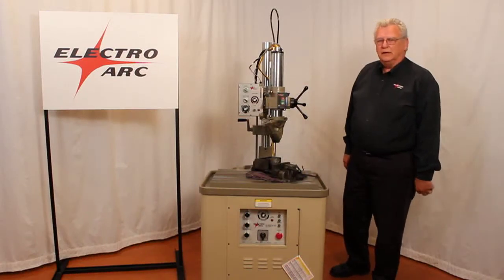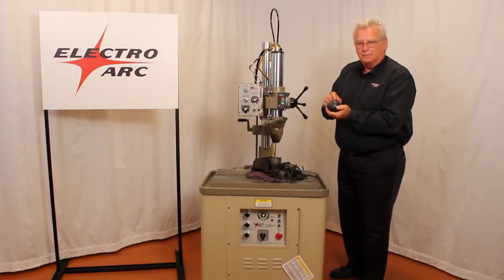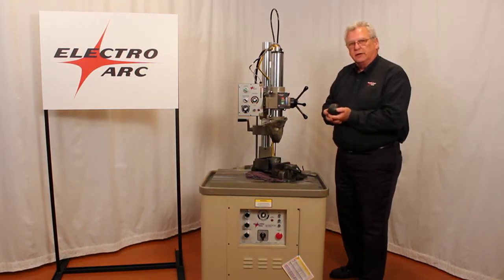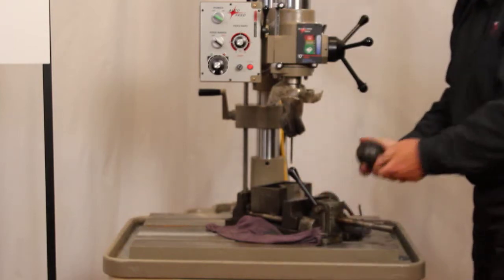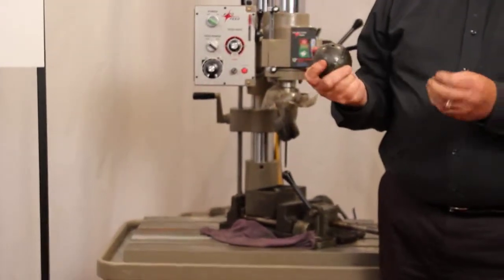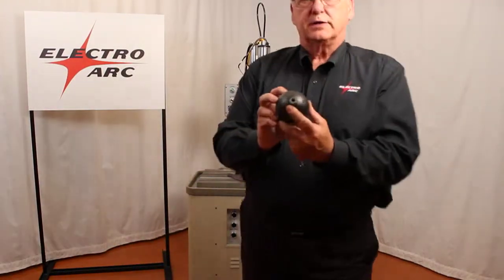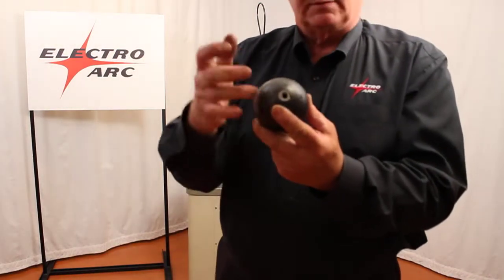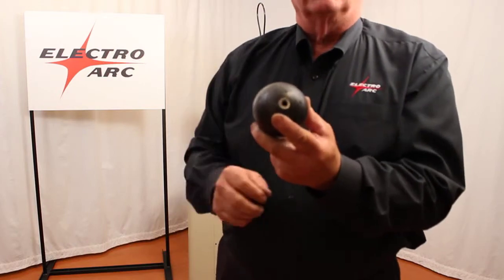Disintegrating hole in Grinding Media Ball with a Tap Zapper (Small Tabletop)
Disintegrating a hole for tracking life cycle of grinding media balls for mining, power and building industries.